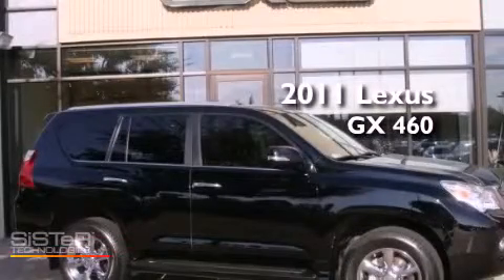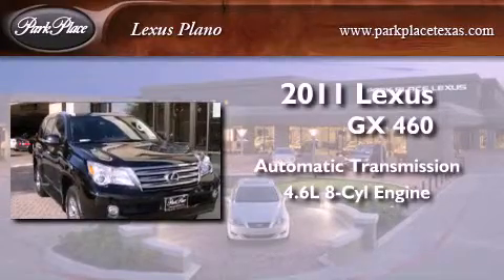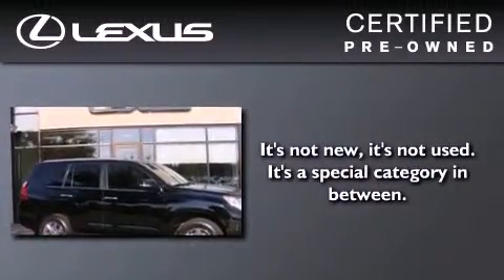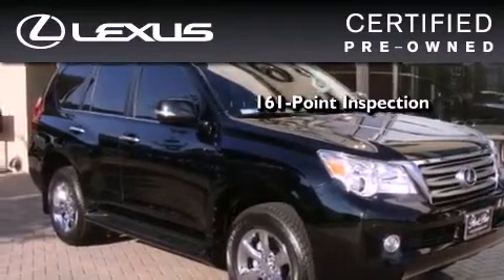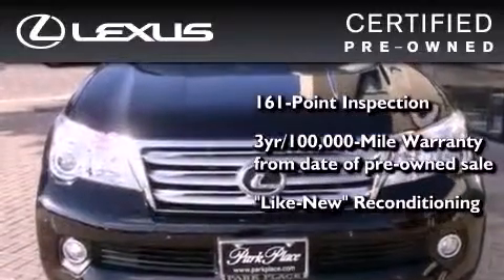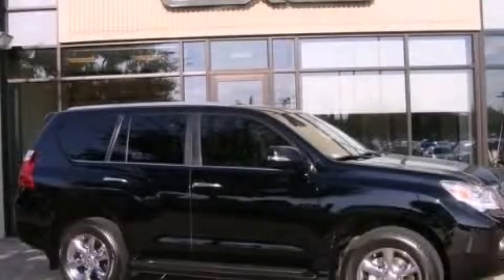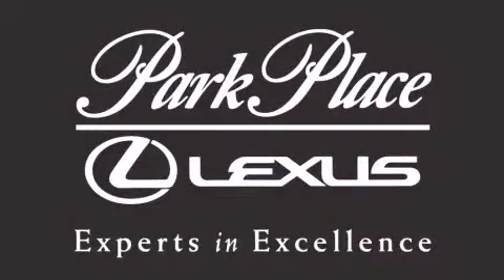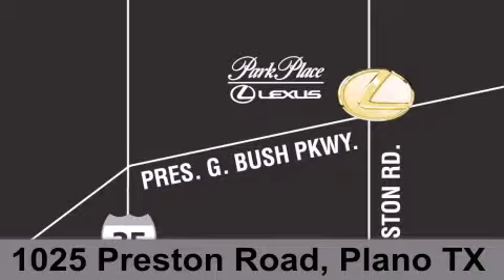2011 Lexus GX 460 Certified Plano TX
Year : 2011
 Make : Lexus
 Model : GX 460
 Engine : 4.6L DOHC 32-valve SFI V8 engine
 Trans . : Automatic
 Exterior : Black
 Miles : 47,488
 Interior : Tan